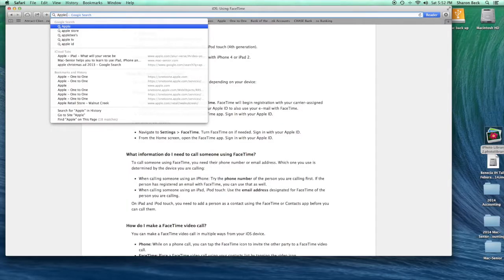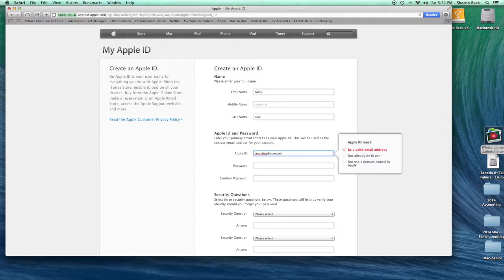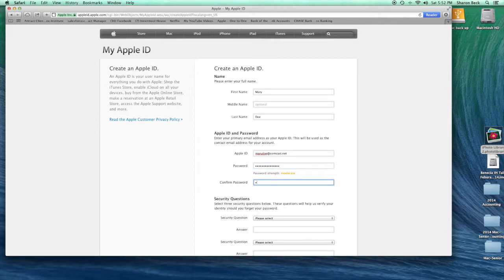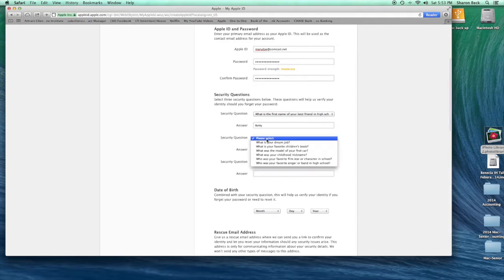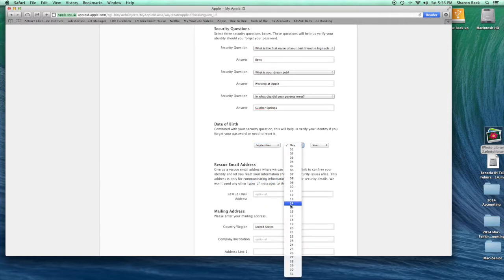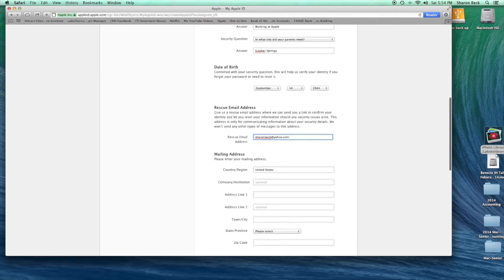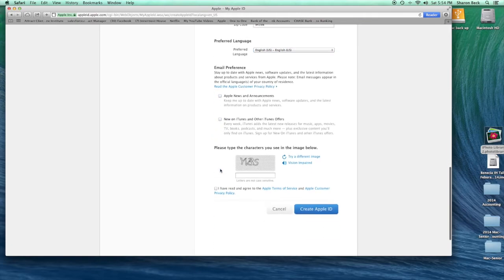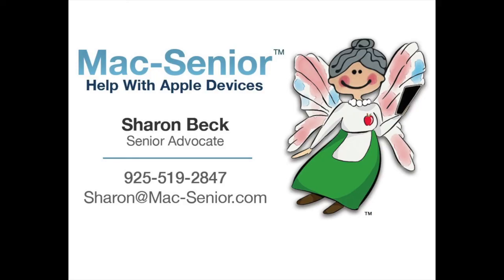Creating an Apple ID | Mac Senior Tips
This video provides a Senior Friendly look at creating an Apple ID. An Apple ID is a fundamental part of setting up any iPod, iPhone, iPad, or Mac that you have.